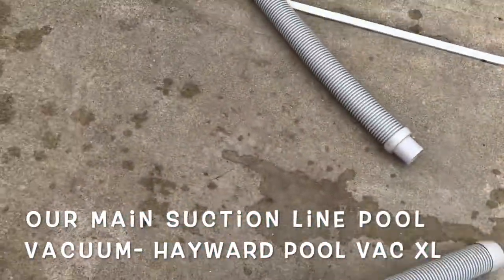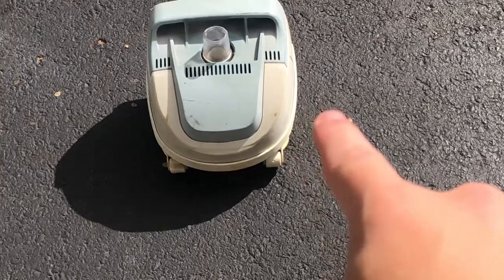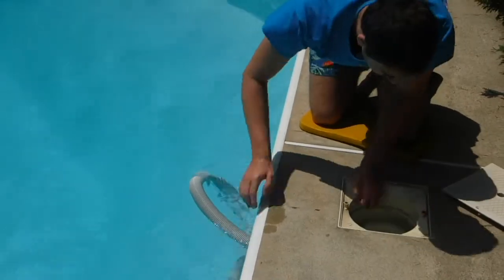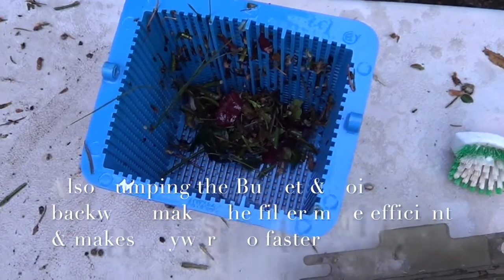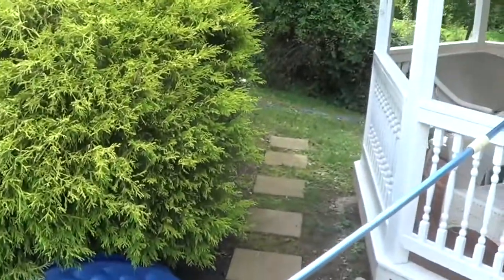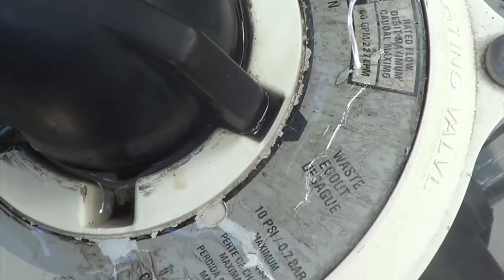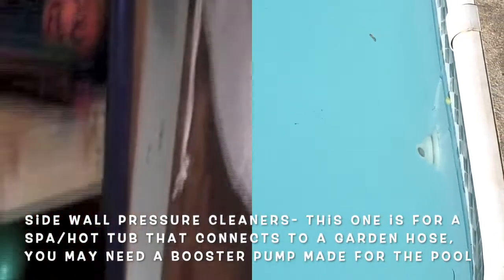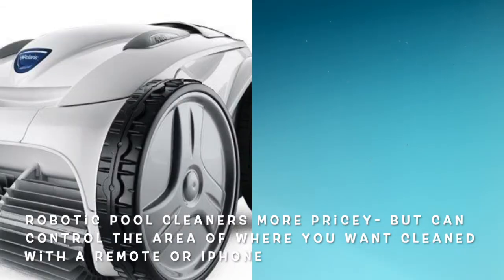Types of Pool Vaccuums Hayward Auto Pool Vac XL Skimmer Suction Line, Hand Vac, Side Wall & Robotic